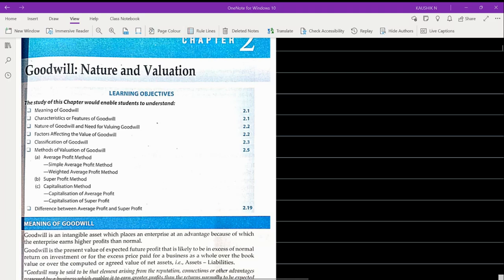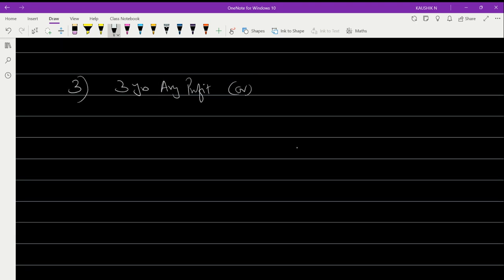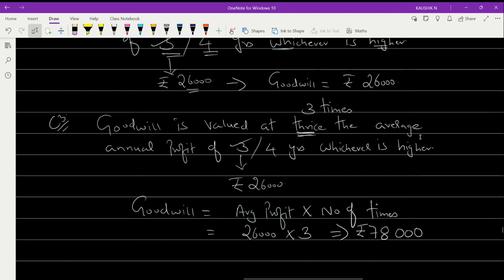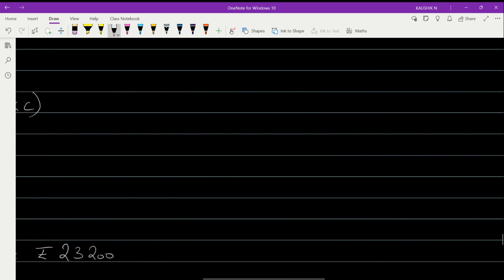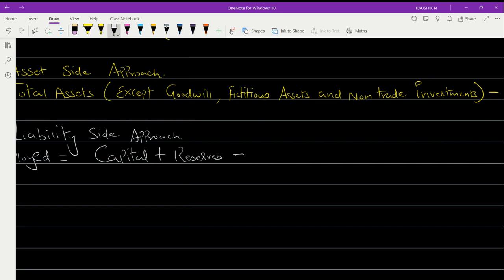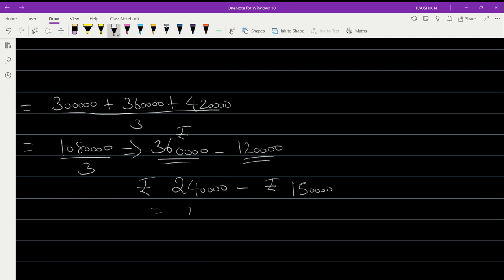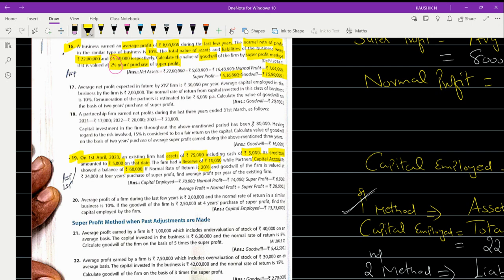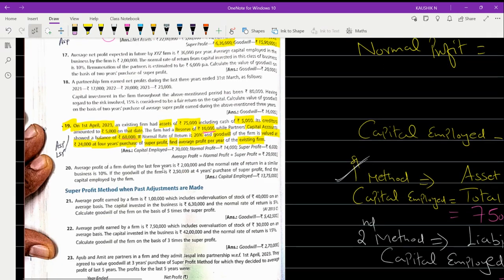Numerical Problems Without Adjustments PART 2